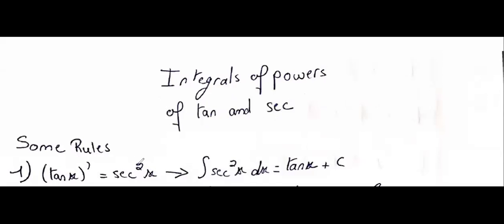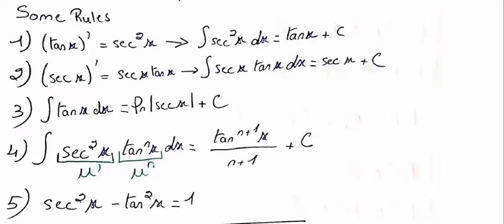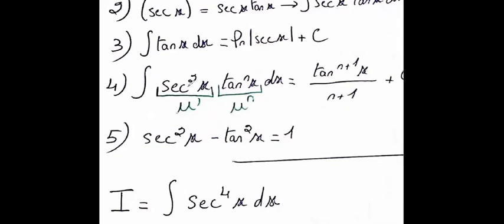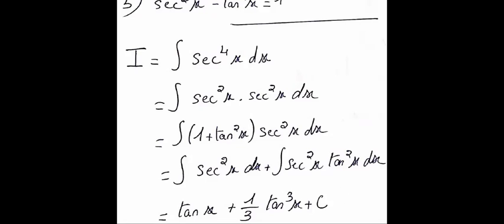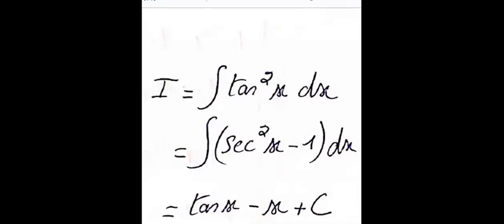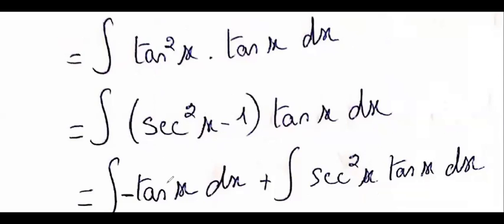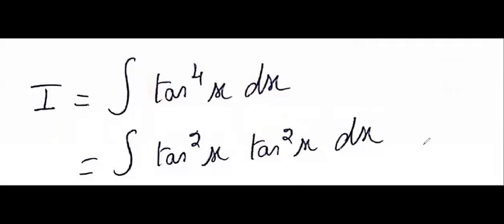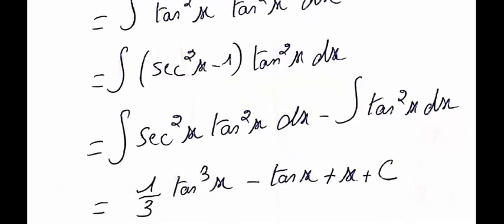Integrals of powers of secant and tangent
Lear how to easily integrate powers of secant and tangent